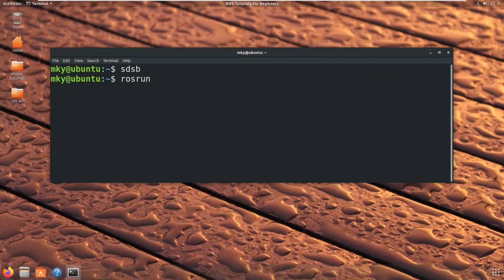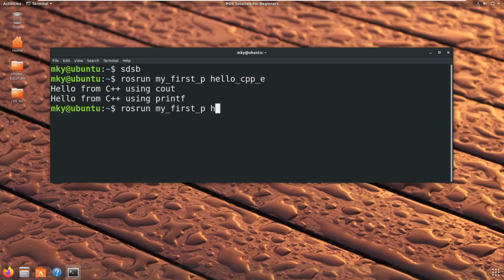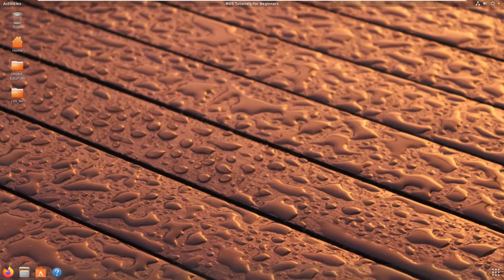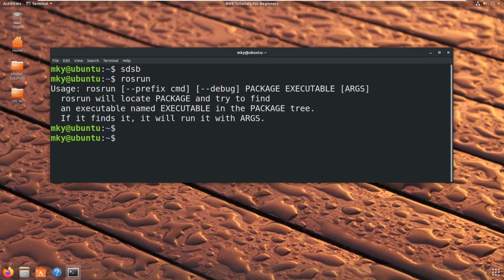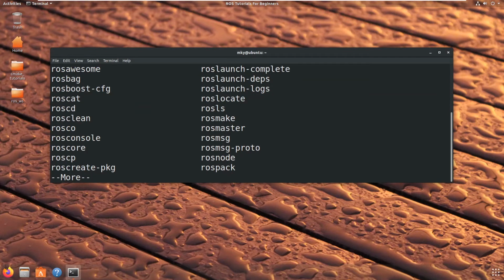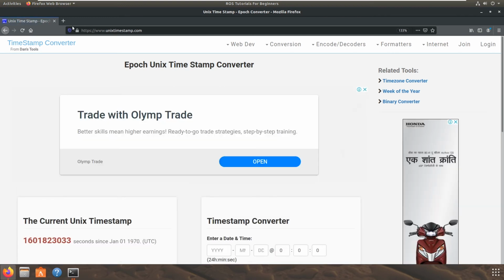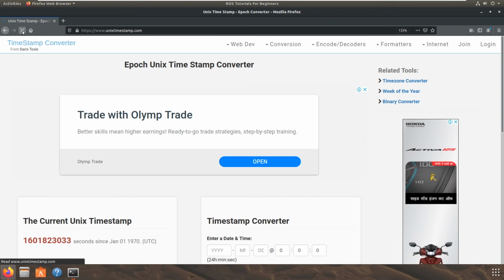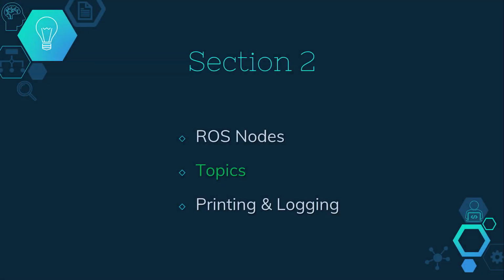Tab Completion and the Unix Time Stamp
This video is a part of 7 Hour full course on ROS titled ROS Tutorials for Beginners. The course is available is both the C++ and Python Languages.

After completing this course, you'll be able to master the fundamental ROS concepts such as
  ⚫ Nodes,
  ⚫Topics,
  ⚫Services,
  ⚫Parameters, and
  ⚫ Launch files
and the advance concepts such as
  ⚫Rosbag,
  ⚫R-viz,
  ⚫Multimachine communication, and
  ⚫Transformations.

Furthermore, the course also covers the ROS programming for the embedded devices such as Arduino and Raspberry-pi.
The course also covers integration of
 ⚫Camera,
 ⚫1D, 2D and 3D LiDAR,
 ⚫IMU and other popular sensors with ROS ecosystem using
 ⚫UART, I2C, SPI and Ethernet interfaces.

Enroll for the course now and  get the lifetime access to this course, with intermediate quizzes and articles, a certificate of completion, and your queries answered within 24 hours.

In this video, you will learn:
⚫Autocompletion in Linux
⚫Unix timestamp